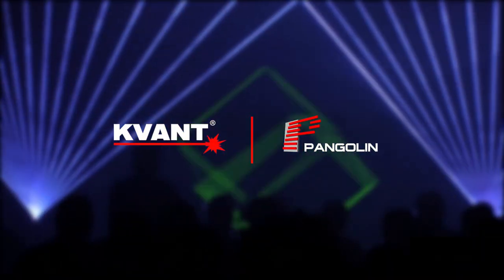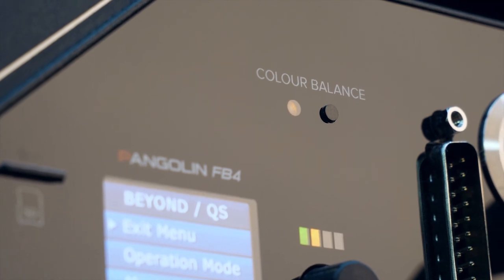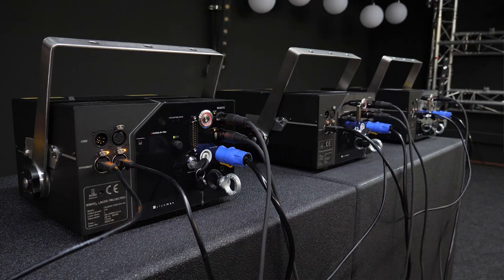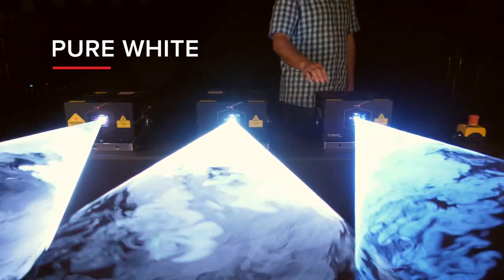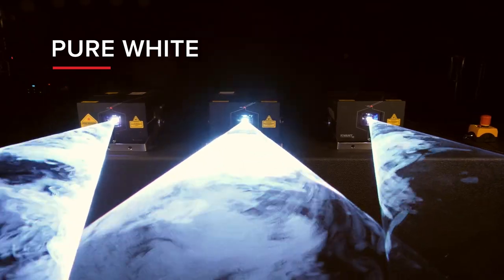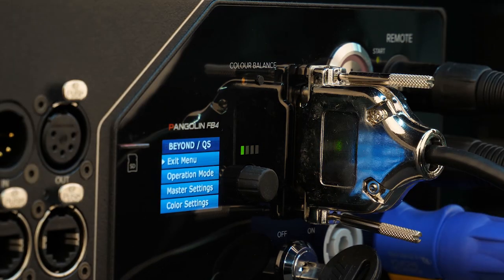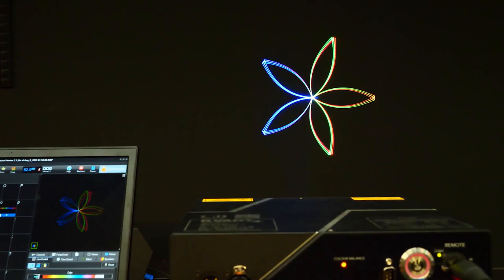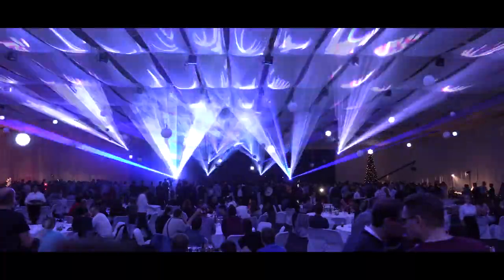Colour Balance Display Mode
Our new Colour Balance display mode ensures that all the colours across all Kvant lasers are always perfectly matched.

It doesn’t matter how many Kvant lasers you use in your setup and what power output they are.

With the Colour Balance display mode switched on, all the output colours of all laser projectors will be the same, as well as matching those you see on your computer screen.